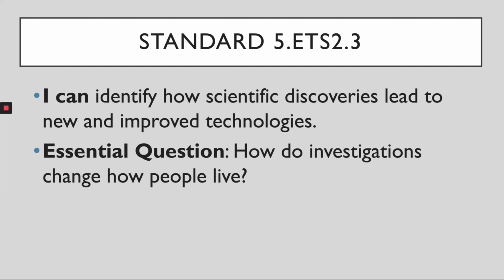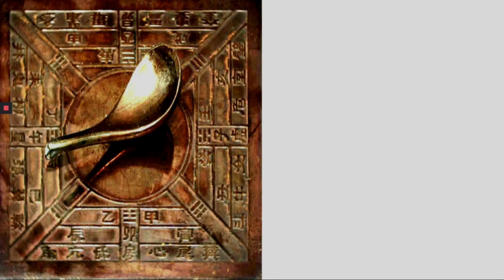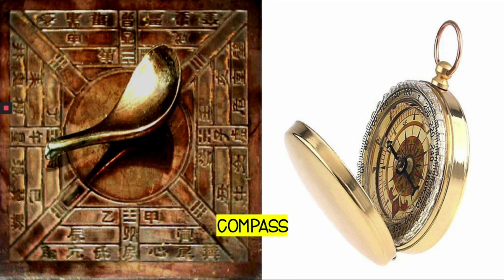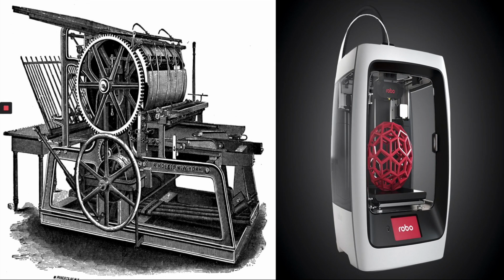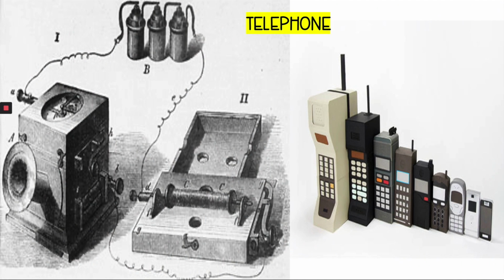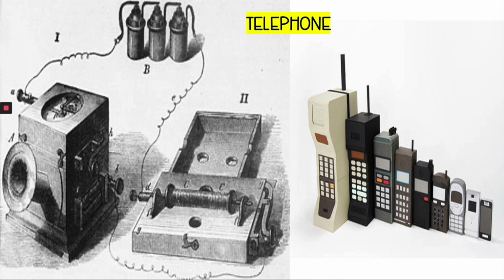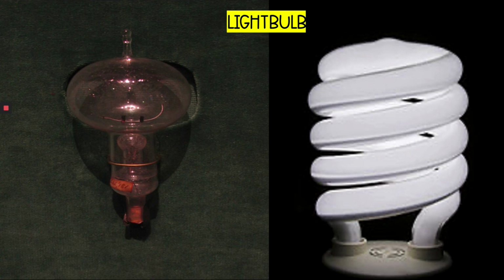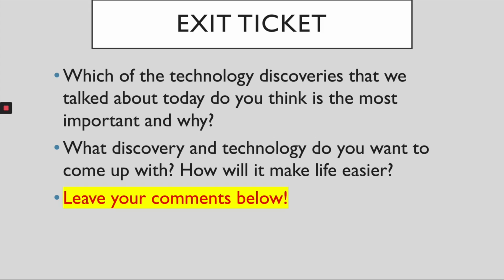Berclair Elem. 5th Science 30-04-2020, Mr. Matthews, Memphis, TN, Shelby County Schools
Discoveries=Inventions
Which of the technology discoveries that we talked about today do you think is the most important and why?
What discovery and technology do you want to come up with? How will it make life easier?